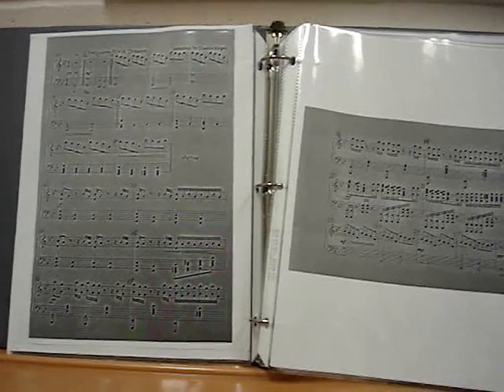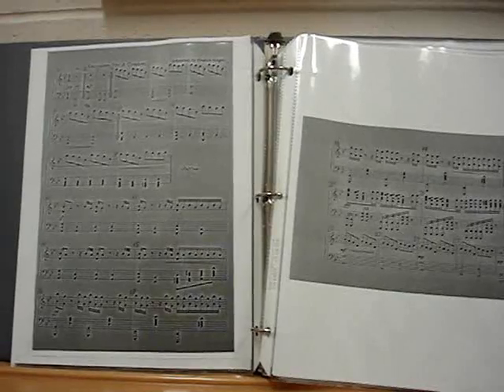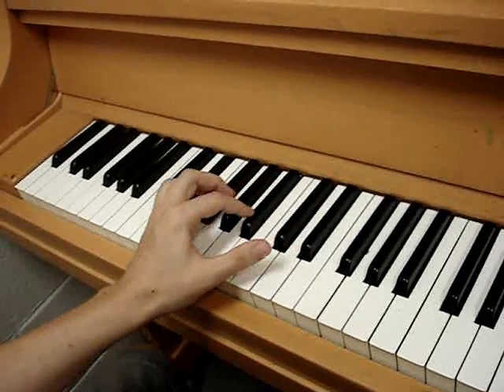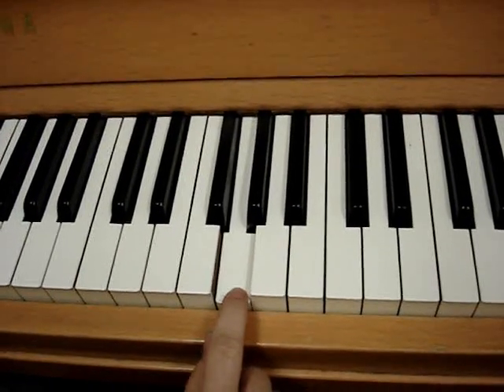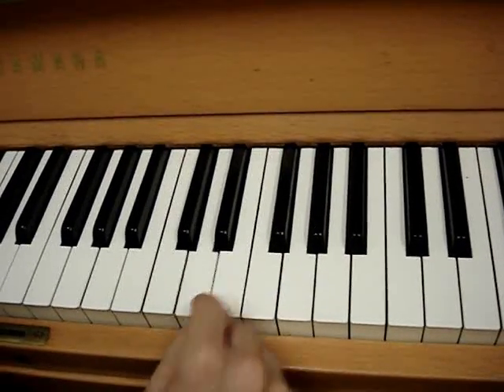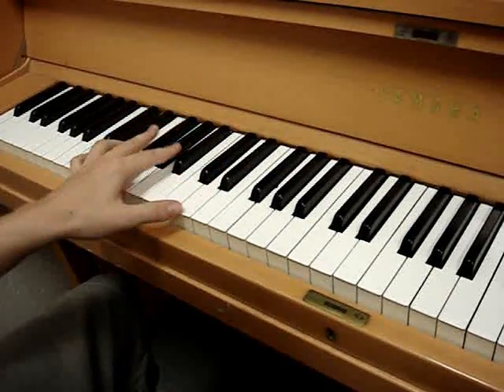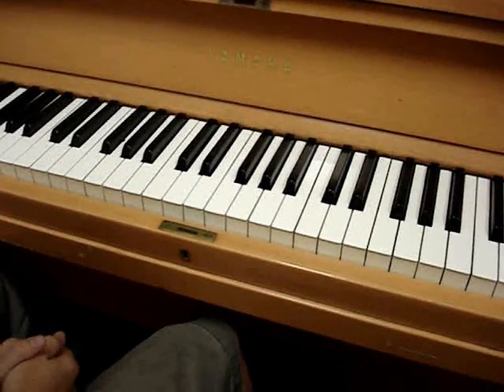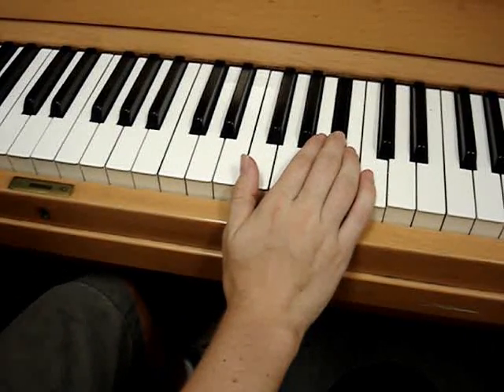Requiem For a Dream: Tutorial Part 1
Many of you either through this video or others have been inspired to either start playing piano, or dust off that old piano you have! Because of this, I have included the above link to a reputable program that really helps you pick up piano playing as fast as possible!

This video is the first part of a series teaching you how to play the popular song Requiem for a Dream (aka: Lux Aeterna).

There is a minute long into on it, cause we started to have fun with the camera. AFTER YOUR FIRST VIEWING, SKIP TO THE 1 MINUTE (1:00) mark to start the tutorial!

I hope everyone can benefit from what I have put together.

Constructive Criticism is welcome, as this is my first ever how-to video EVER!